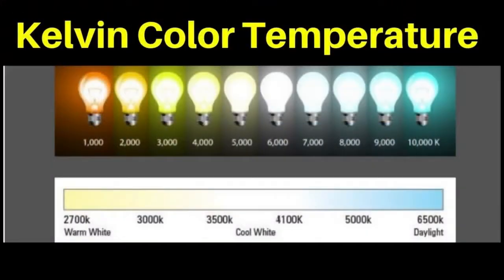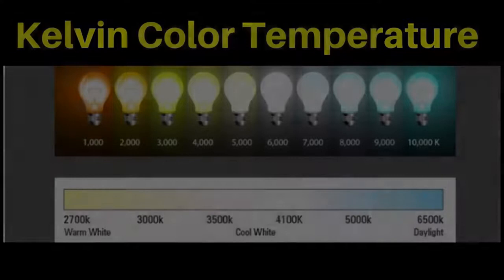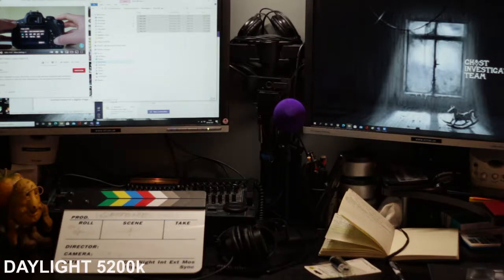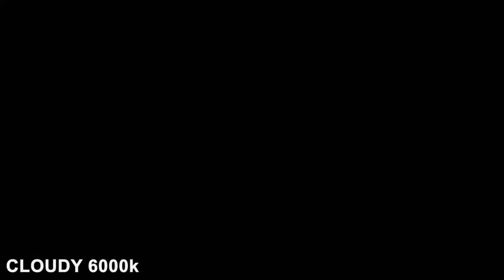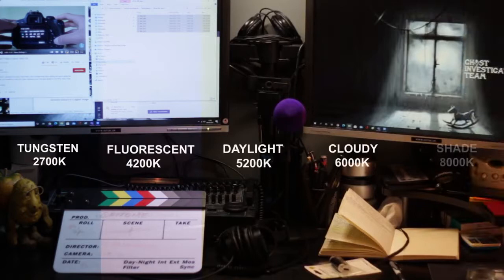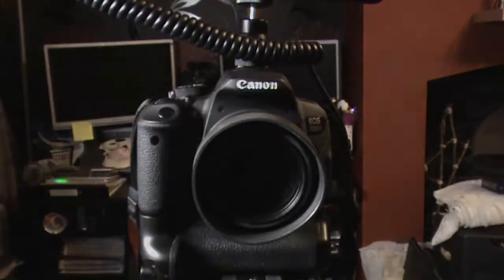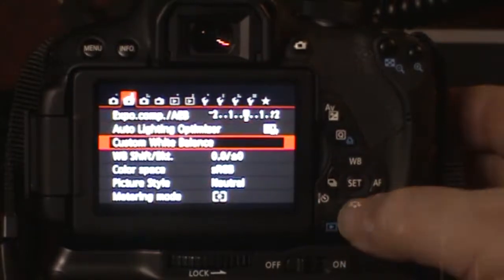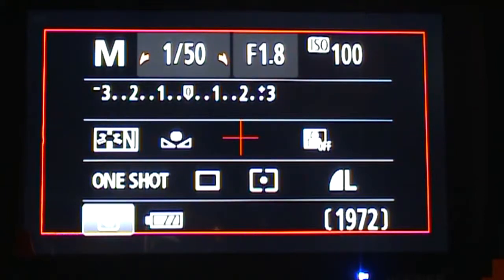Kelvin scale and setting the White Balance for a Canon 700D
Part of my Filmmaking degree is to explain the white balance settings on a camera and produce a video tutorial/explainer to be included in the Sound and Video editing assignment.
I have used a range of techniques from layering video footage and graphics, using dissolves to integrate video and graphics smoothly, and adding audio in the form of music backing tracks, and utilising artificial intelligence to create a narrators voice, both male and female to introduce and explain each of the video clips that were shot for this video explainer.
I have used Adobe Premiere Pro for editing the video and sound and rendered into 4K, Speechelo Artificial Intelligent narration for the voice-overs. Music tracks provided courtesy of Nebs Motion and Speechelo. This video has been rendered to 4K HD.